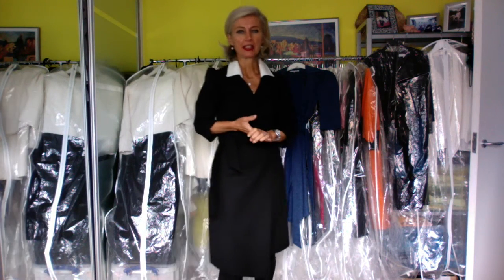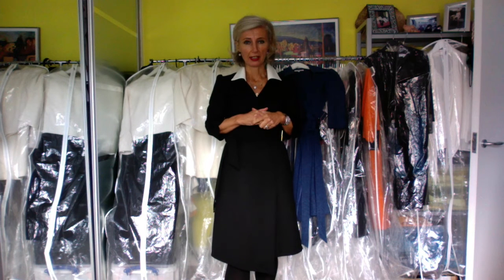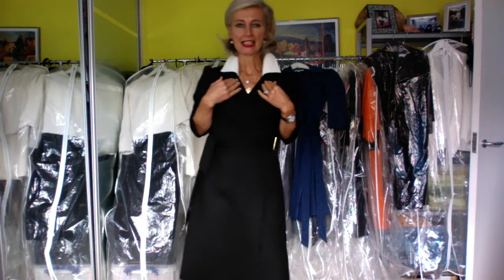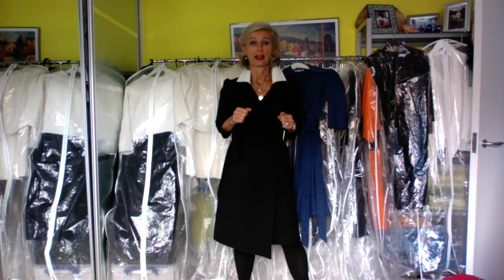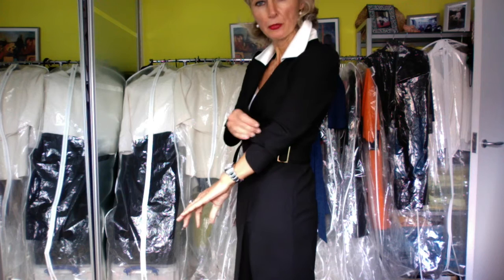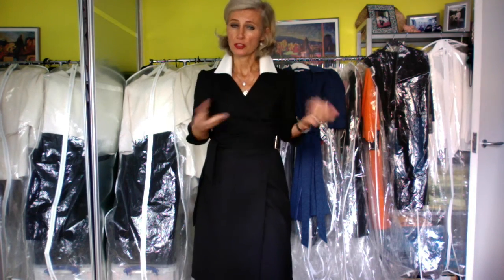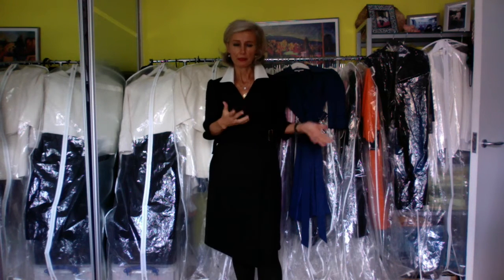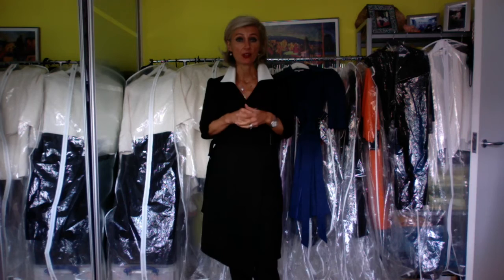How to do Parisian style with the Iva wrap dress!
Michaela Jedinak shows different dressing styles with her monochrome Iva dress to suit different body features but also how to do the Parisian chic.